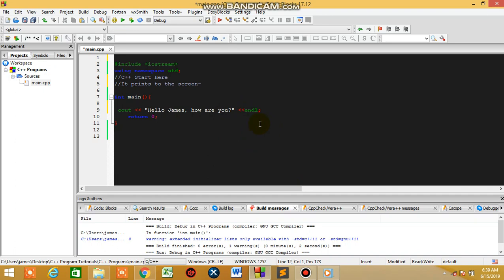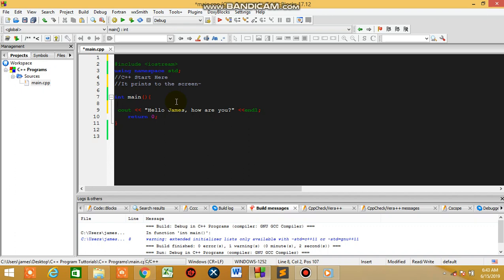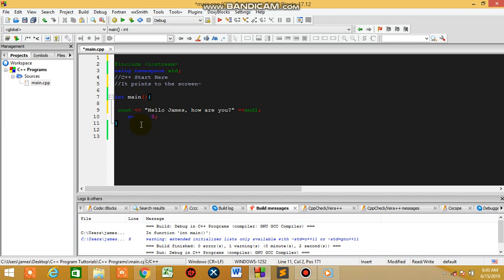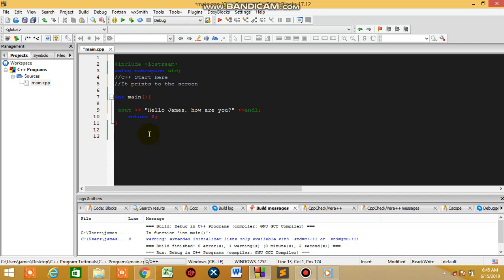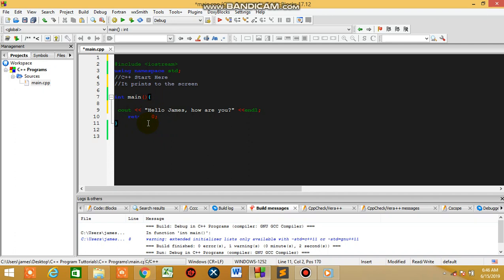#4 C++ Programming language Tutorial - More on C++ Fundamental and Structure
More on C++ Program fundamental and Structure